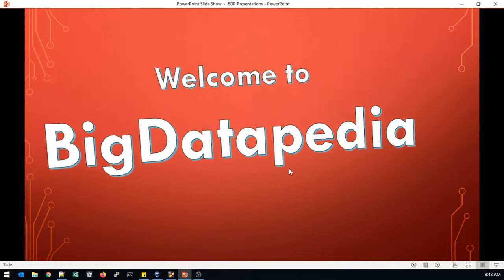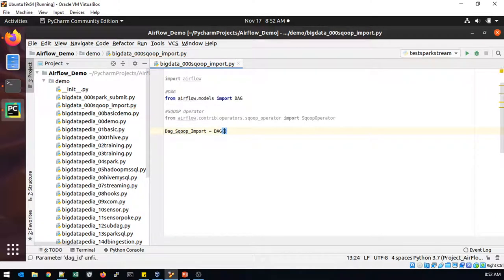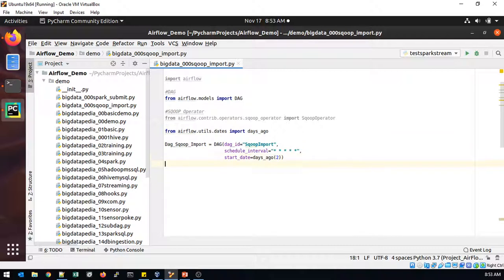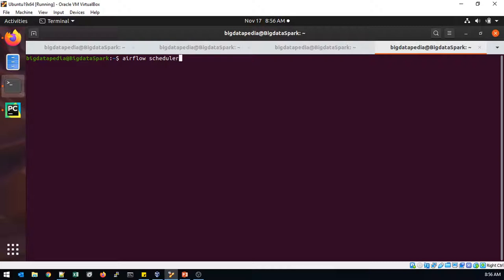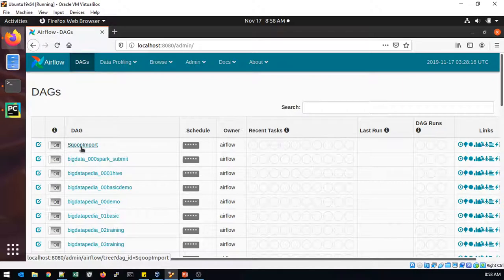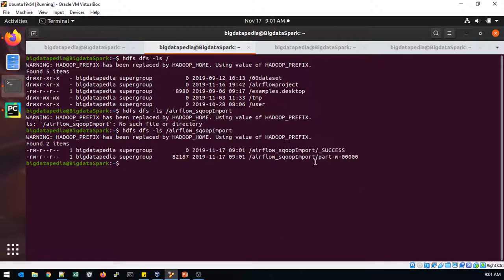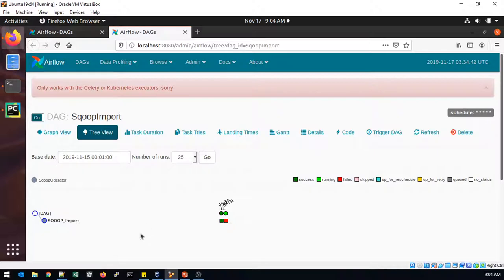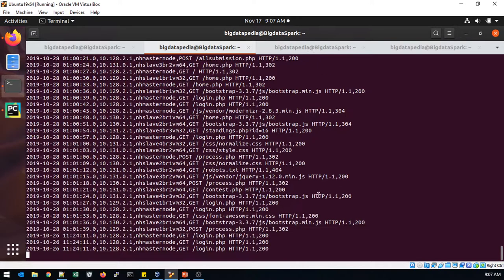Apache Airflow SqoopOperator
Apache Airflow SqoopOperator -This channel is specially created and dedicated for the bigdata hadoop and it's ecosystem like spark ( pyspark and scala spark ) , hive , sqoop , hbase , kafka , flume , nifi , airflow with complete hands on traning in tamil language and focusing data science and Machine Learning technology in tamil and english hands on training. We also conducting trainings for bigdata certification in tamil and english like cloudera CCA175 and hortonworks also we cover up with bigdata and data science projects with real time stream processing and batch processing analytics with complete tamil and english support who want to learn from basics to advanced concepts. English classes also will cover in separate batch.

For Bigdata, Cloudera Certification and Datascience Training in Tamil or English
contact (online and class room)
Dineshkumar S (Cloudera Certified)

free Bigdata demo session on Every Saturday n providing interview discussions as well

*1. Spark interview Questions with Answers*

*2. Bigdata Interview Questions with Answers*

*3.Hive Interview Questions with Answers*

*4.SQOOP Interview Questions with Answers*